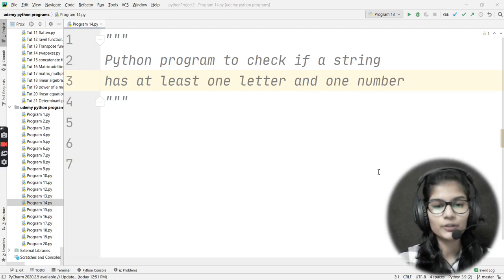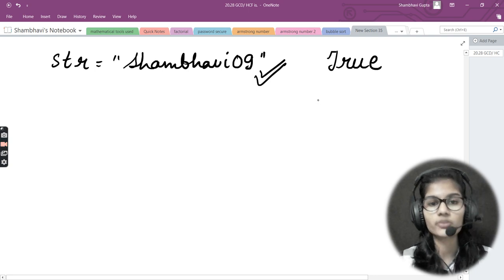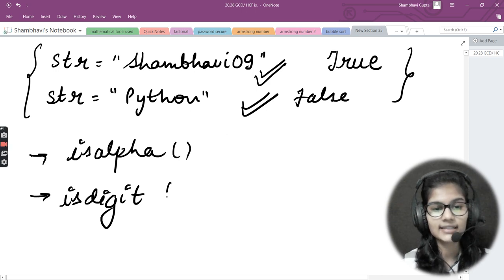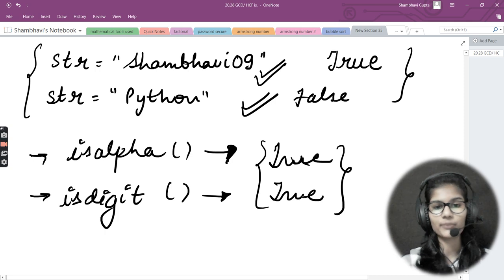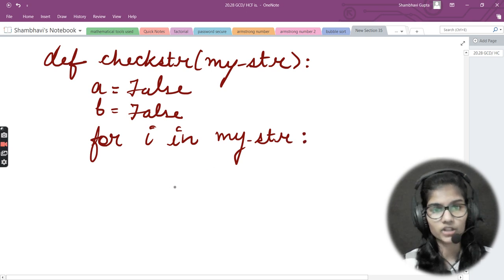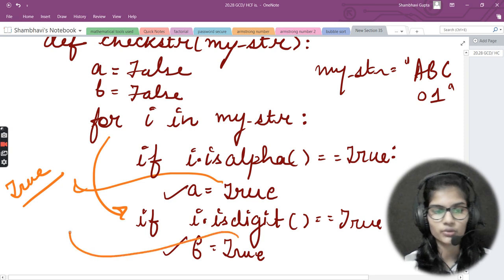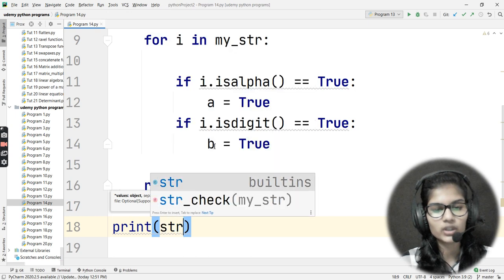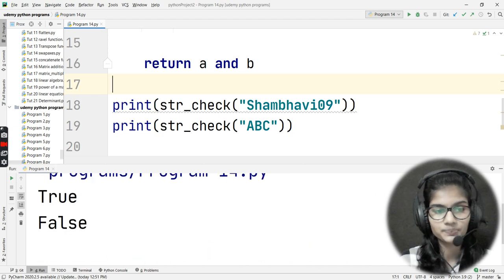Python Program 13 : Check if a string has at least one letter and one number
Hey everyone, In this video I have taught to Check if a string has at least one letter and one number. I Have tried my best to teach in the simplest and beginner friendly manner so that you can grasp all concepts clearly and easily.